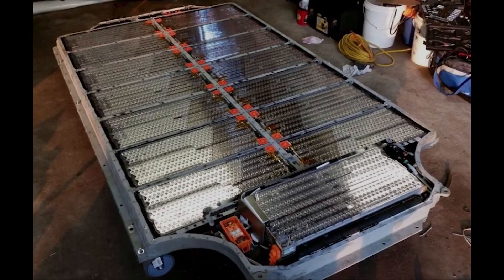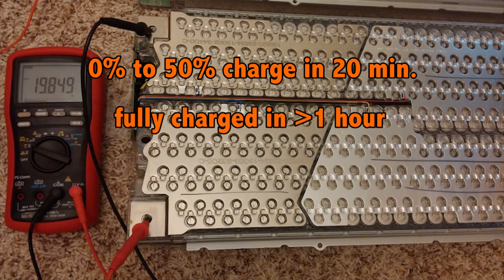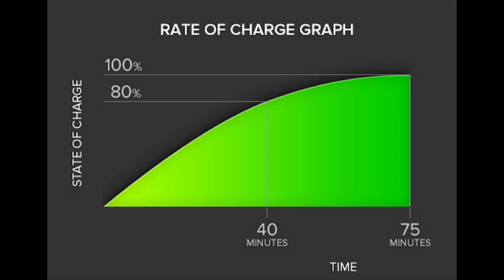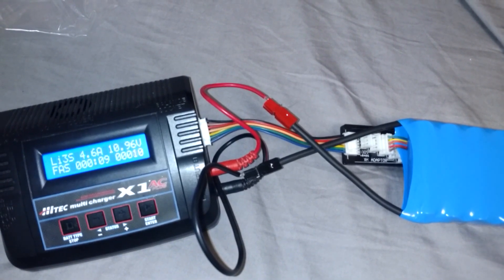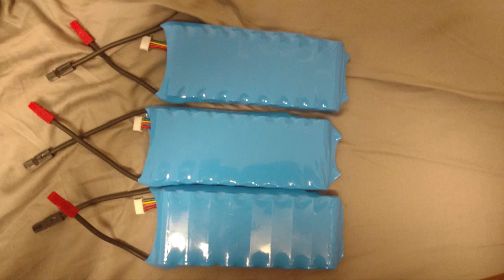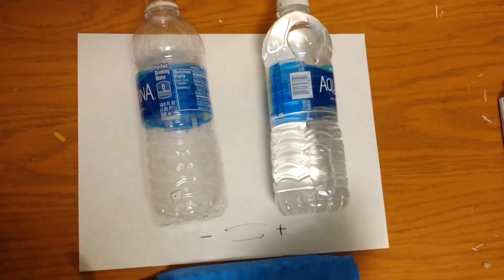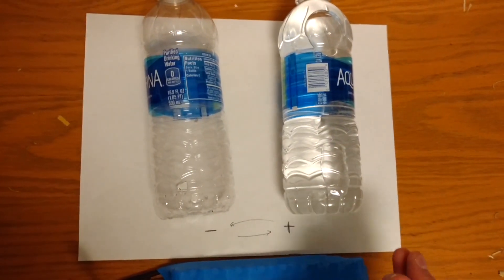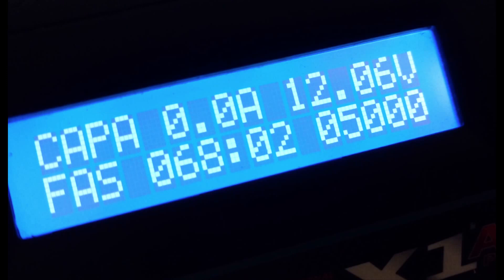Supercharging Tesla RC Plane Packs!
You can get Tesla cells like these here:

Here's a pic of the capacity test I ran on a cell to confirm these are genuine

Please note that I'm not encouraging anyone to discharge Li-Ion batteries to 0 V. Obviously the point is that the batteries are durable enough that they can be recharged to full voltage.